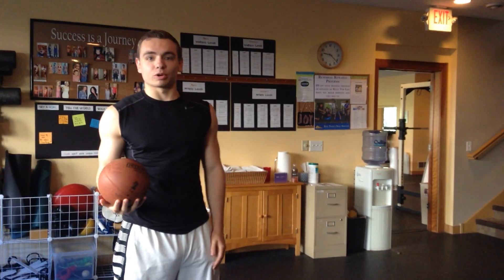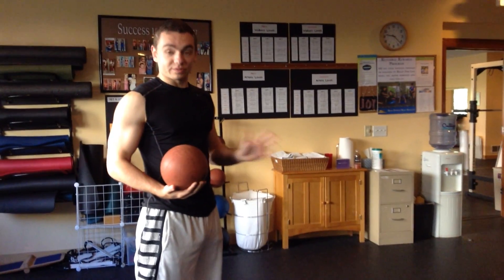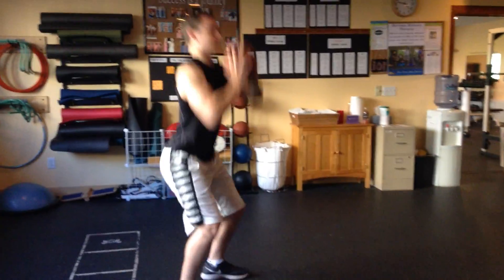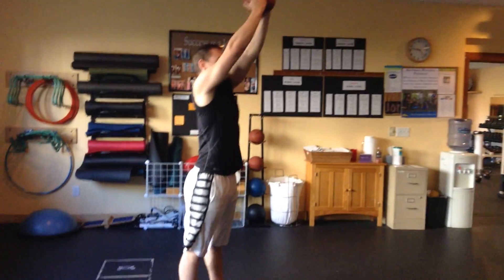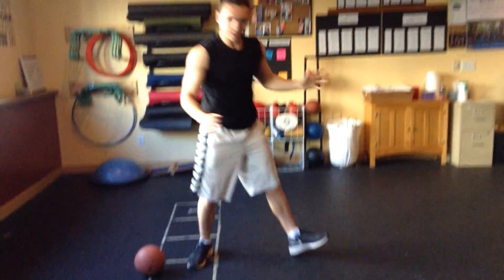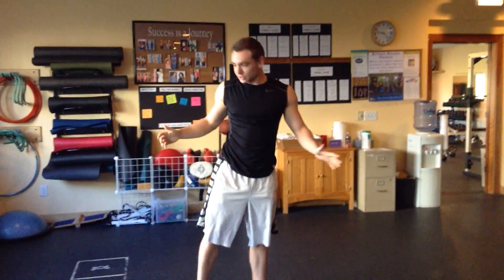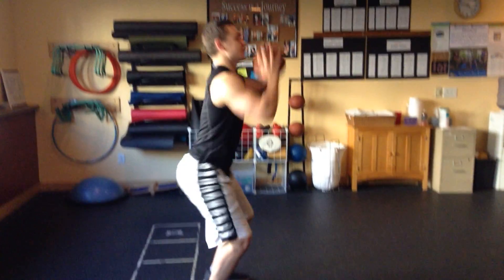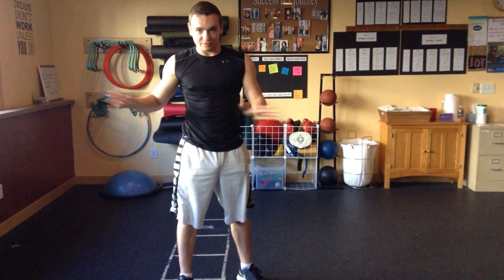Summer Survivor Quick HIIT workout #2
Thrusters and burpees
personal training group training nutrition Advocare